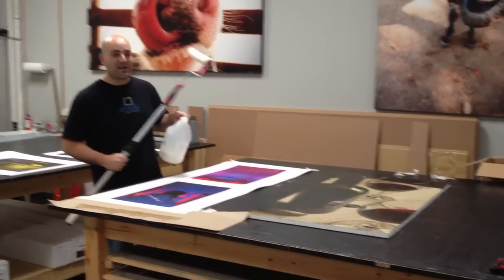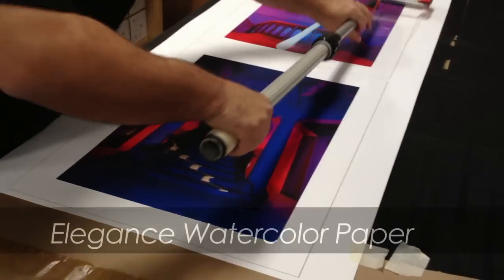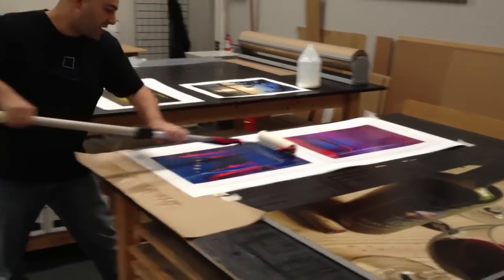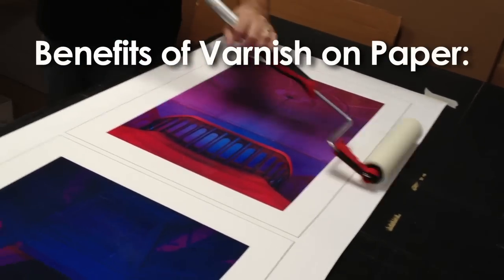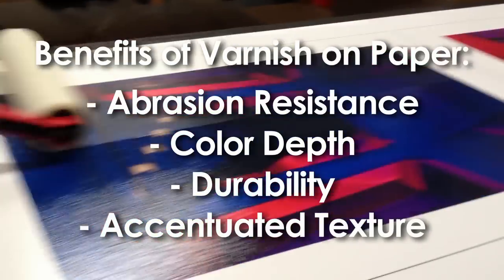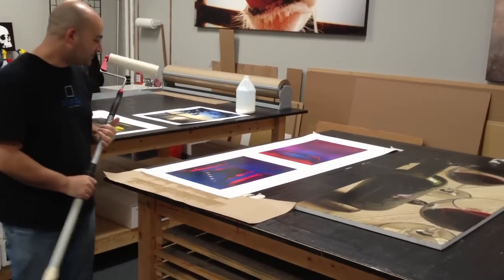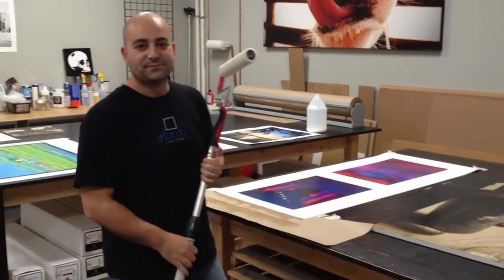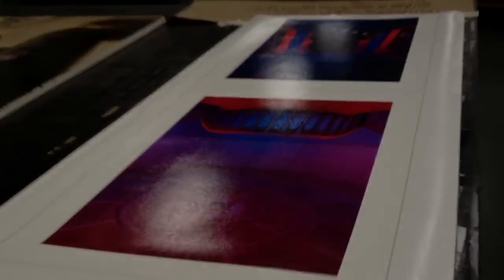How to Varnish a Paper Giclee Print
This informational video demonstrates how we, at Gallery Street, varnish paper giclee prints. That is, when we do varnish paper. Photographc prints used in this video are by Troy Paiva